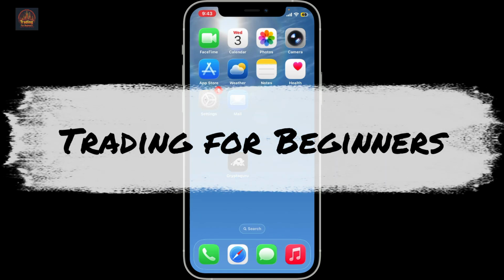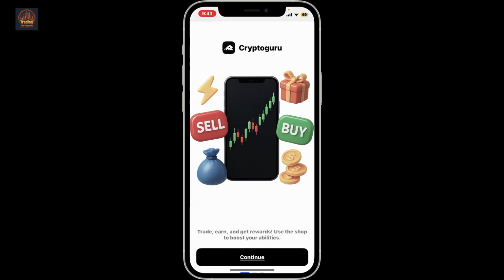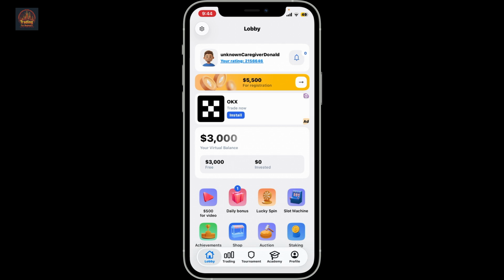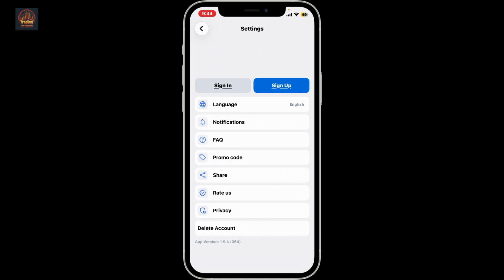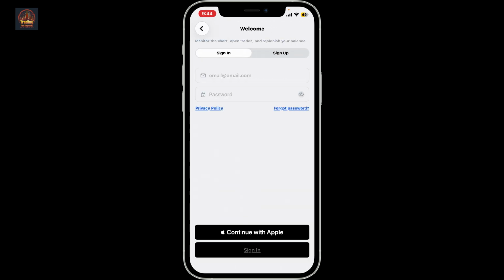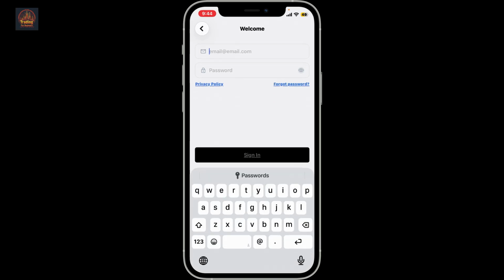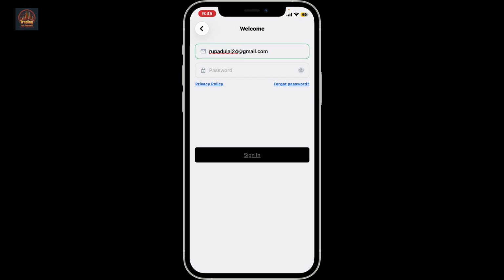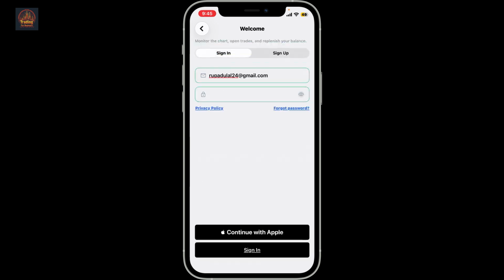How to Login to Cryptoguru App | Step-by-Step Guide 2026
Having trouble logging into the Cryptoguru application? Don’t worry — this quick and easy tutorial will walk you through the entire login process step by step.

In this video, you’ll learn how to access your Cryptoguru account safely, what to do if you forget your password, and how to troubleshoot common login issues. Whether you’re a beginner or just need a quick refresher, this guide is made to help you get back into your account without confusion.